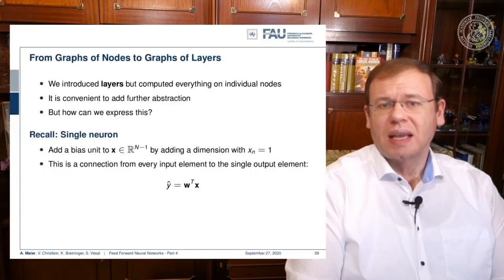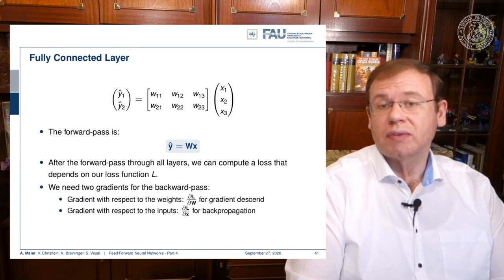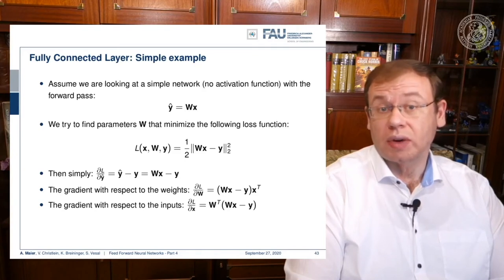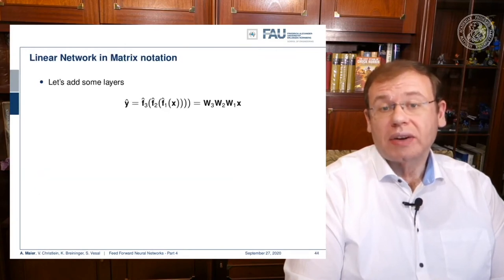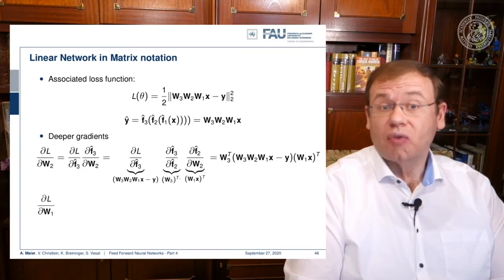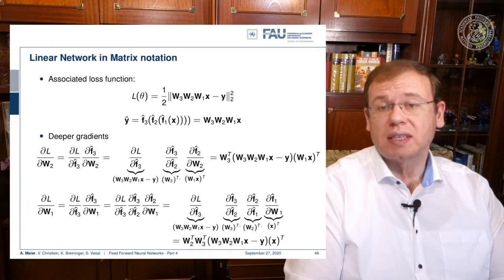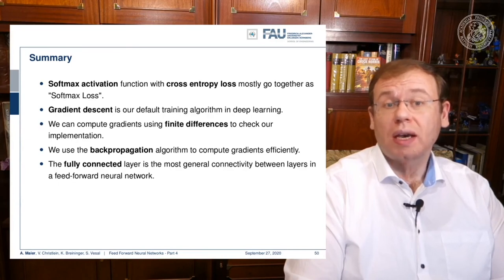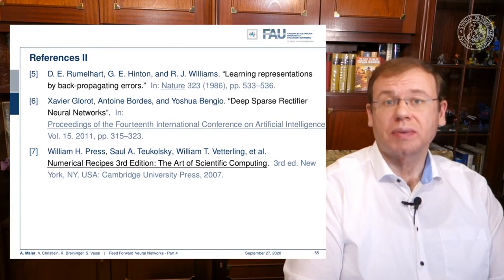Deep Learning: Feedforward Networks - Part 4 (WS 20/21)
Deep Learning - Feedforward Networks - Part 4

This video explains backpropagation at the level of layer abstraction.

Video References:
Lex Fridman's Channel

References
[1] R. O. Duda, P. E. Hart, and D. G. Stork. Pattern Classification. John Wiley and Sons, inc., 2000.
[2] Christopher M. Bishop. Pattern Recognition and Machine Learning (Information Science and Statistics). Secaucus, NJ, USA: Springer-Verlag New York, Inc., 2006.
[3] F. Rosenblatt. “The perceptron: A probabilistic model for information storage and organization in the brain.” In: Psychological Review 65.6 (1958), pp. 386–408.
[4] WS. McCulloch and W. Pitts. “A logical calculus of the ideas immanent in nervous activity.” In: Bulletin of mathematical biophysics 5 (1943), pp. 99–115.
[5] D. E. Rumelhart, G. E. Hinton, and R. J. Williams. “Learning representations by back-propagating errors.” In: Nature 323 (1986), pp. 533–536.
[6] Xavier Glorot, Antoine Bordes, and Yoshua Bengio. “Deep Sparse Rectifier Neural Networks”. In: Proceedings of the Fourteenth International Conference on Artificial Intelligence Vol. 15. 2011, pp. 315–323.
​​​​​​​[7] William H. Press, Saul A. Teukolsky, William T. Vetterling, et al. Numerical Recipes 3rd Edition: The Art of Scientific Computing. 3rd ed. New York, NY, USA: Cambridge University Press, 2007.

Further Reading:
A gentle Introduction to Deep Learning